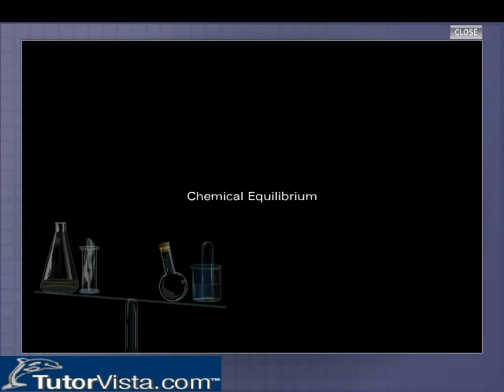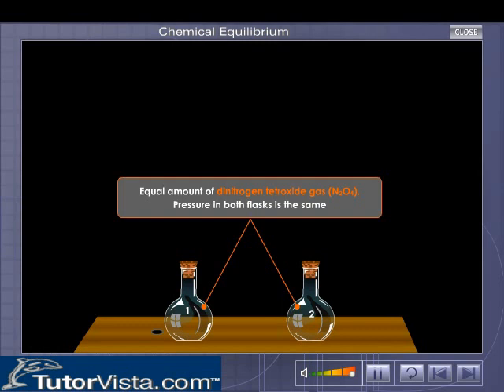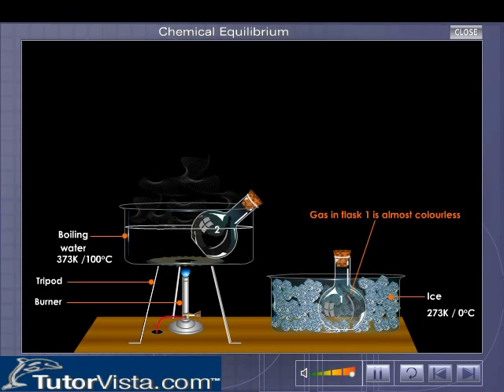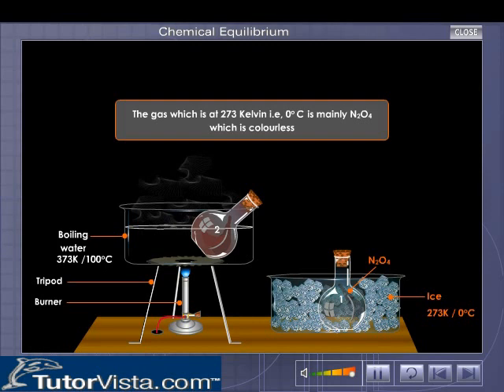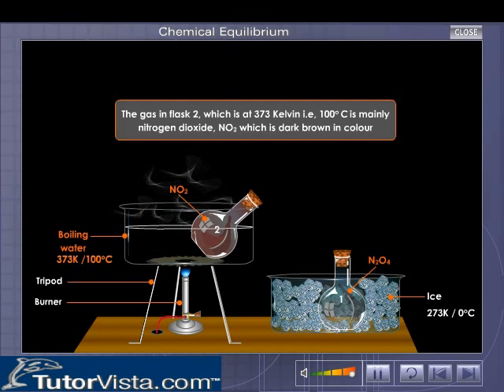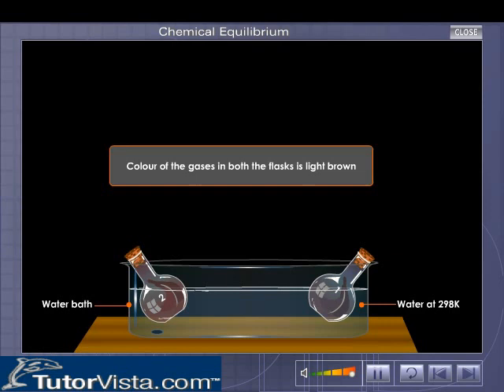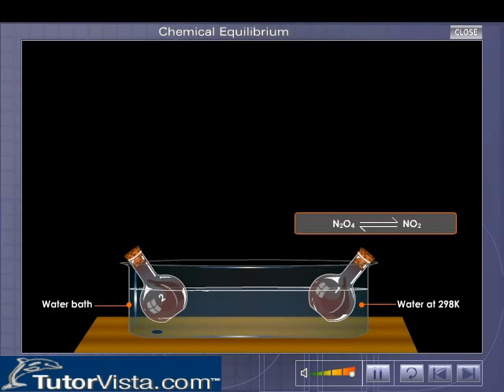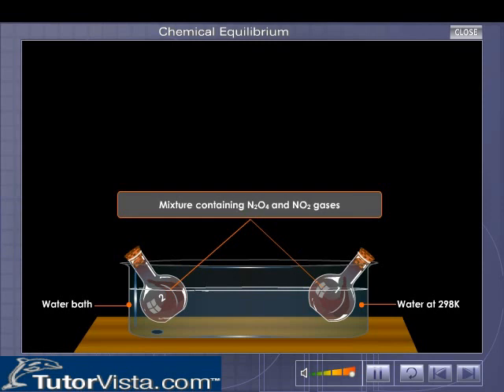Chemical Equilibrium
Chemical Equilibrium Definition

Chemical equilibrium is dynamic in nature. The constancy of observable property in an equilibrium system does not mean that the reaction has stopped altogether. After the attainment of equilibrium the reaction does not stop although, it appears to have been stopped. The rates of two opposing reactions become equal. This means that if products are formed from the reactants, exactly equivalent amount of reactants being formed from the products.